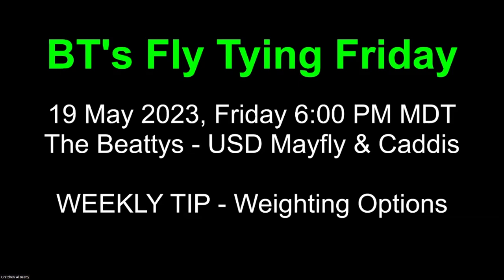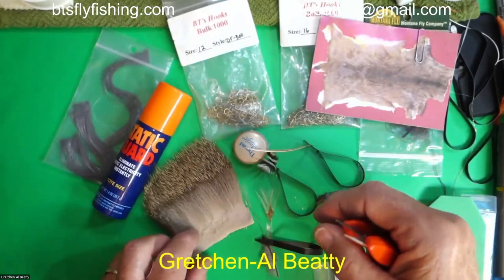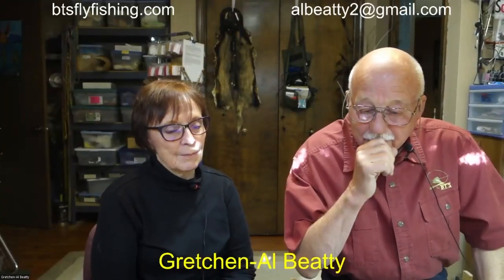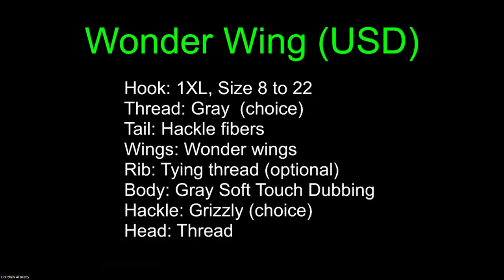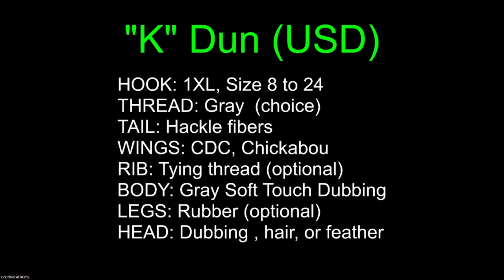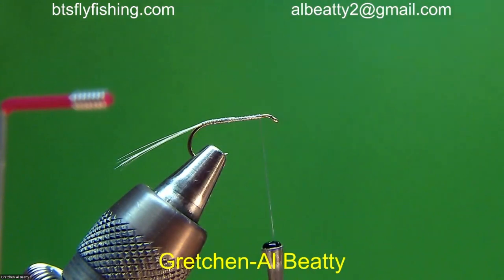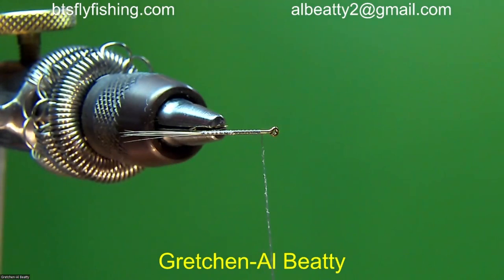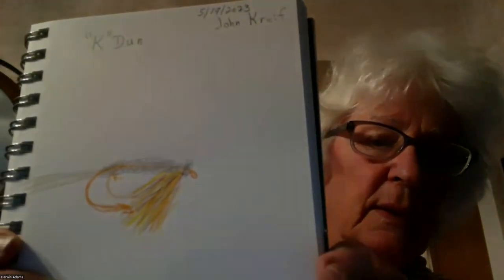Fly Tying Friday, 19 May 2023, Al Beatty ties more USD dry fly patterns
This is an edited video of a Zoom presentation by Al Beatty on 19 May 2023 in which he shares a couple of more USD dry fly patterns. The WEEKLY TIP is a discussion on three weighting options for hooks we’ll use in  next week’s presentation on USD under water patterns.

Our Zoom Studio
We are assuming you already have a laptop or desktop computer you can use however a good presentation can be made using nothing more than the camera in your smartphone. Our smartphone is a Samsung Galaxy S-20 5G which is an older model that still does a good job today in the studio.

Camera option 1: MANUAL focus USB webcam as your on-the-fly vise camera. If you go this route, be sure the camera is manual focus like this one
Camera option 2: Mokose C-100 4K, HDMI-USB with a 10-50 mm lens. A less expensive model is available with a 2.8-12 mm lens that is good for a materials camera but get the 10-50 for the vise camera. Here is a link to both versions

HDMI switch: Blackmagic ATEM Mini – a “Pro” version is available for $500.00 but the less expensive Mini will serve you well. Here is a link that will get you to the Mini

Microphones: We used two of these in our studio, but many other options are available

Lights: Inexpensive LED lights like the two options we offer here. The clamp version works well for around the vise applications and the table mount is good for the talent lighting

Camera support: Manfroto 244 Magic Arm with camera mount